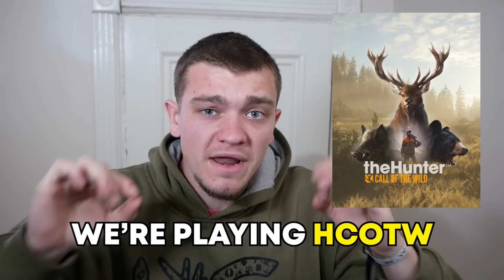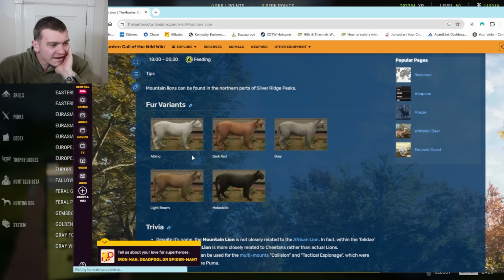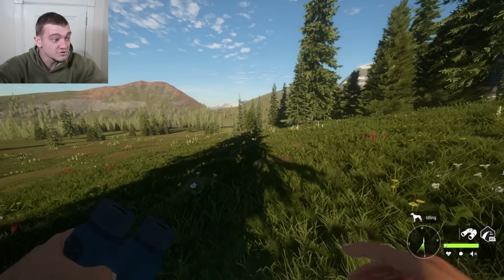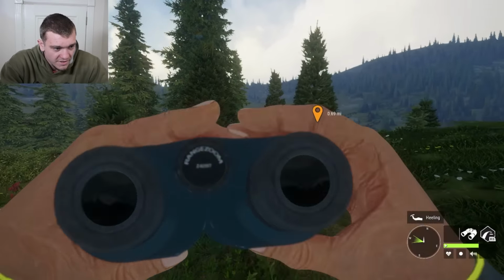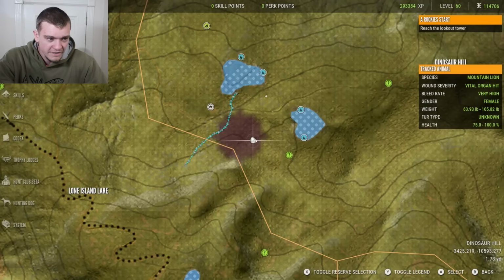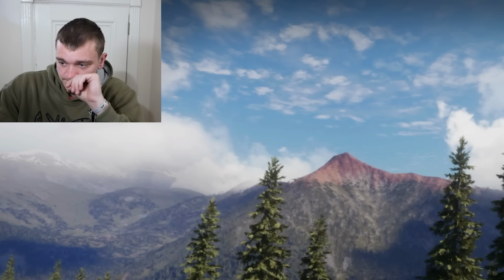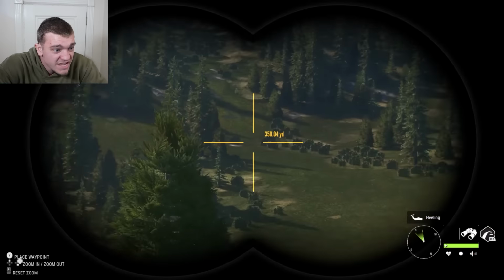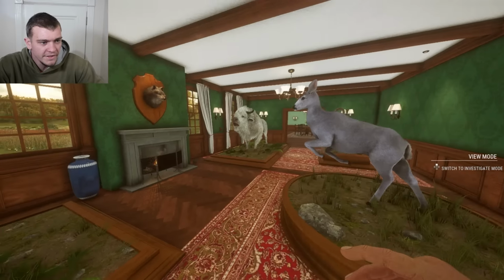Hunting down a Diamond Mountain Lion!